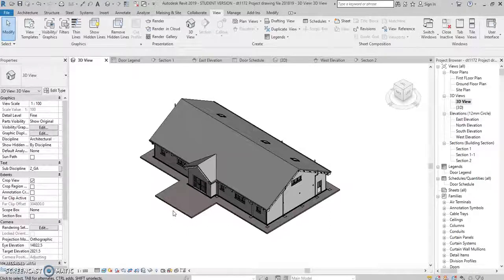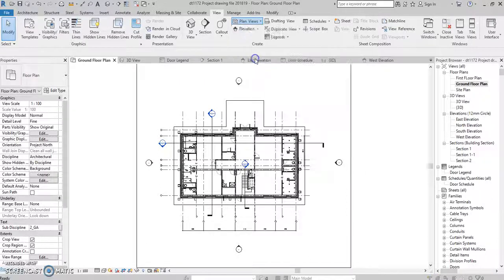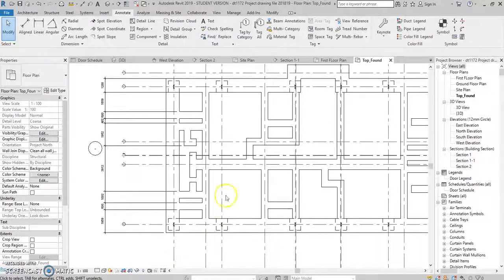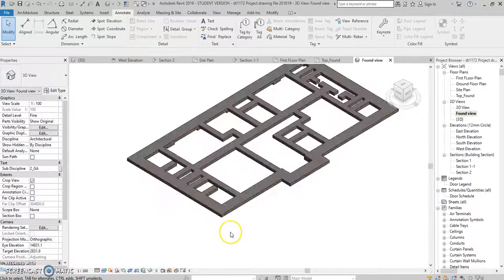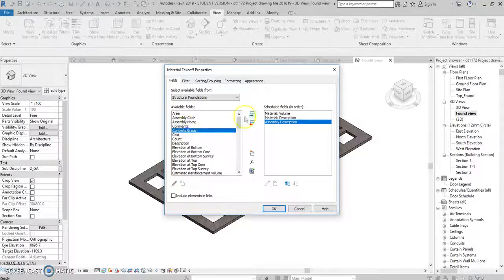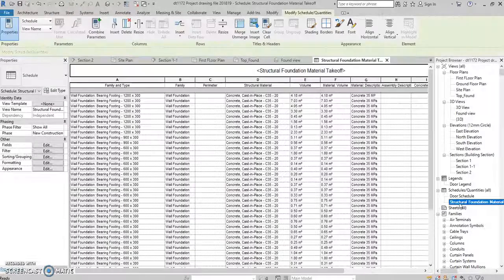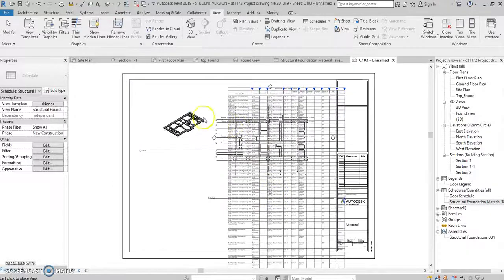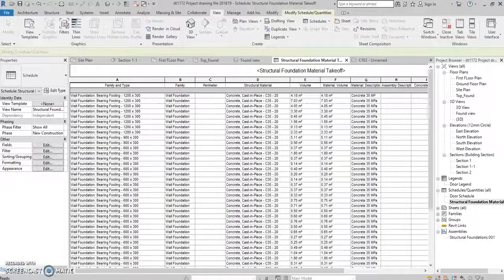Revit for Construction Managers Foundations